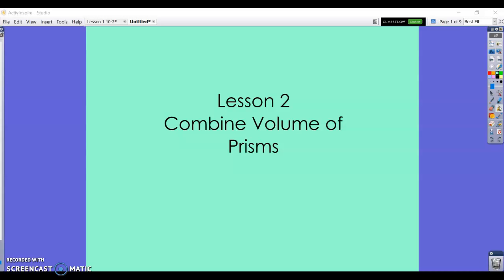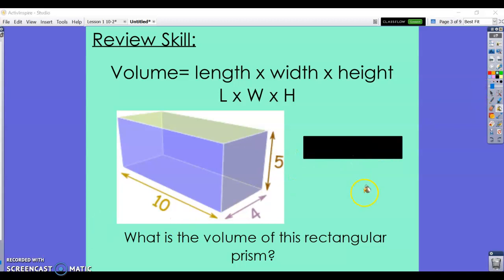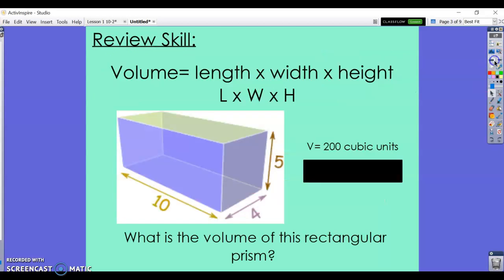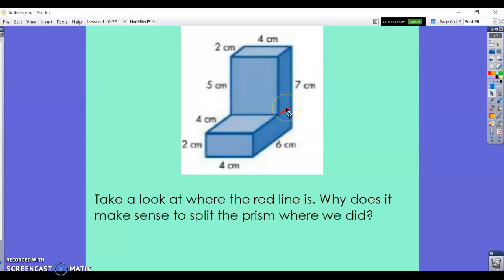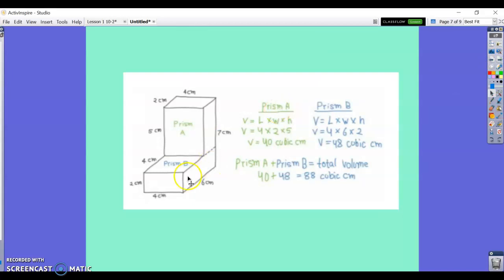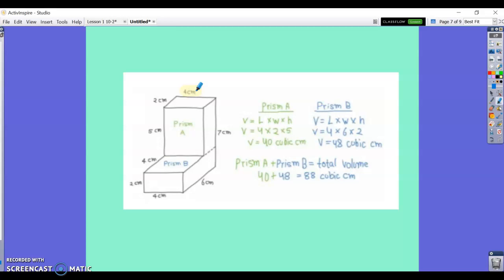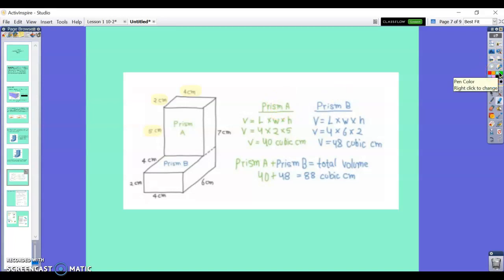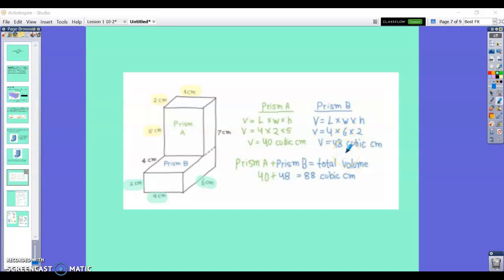Grade 5 Pearson 10-4 April 13 2020